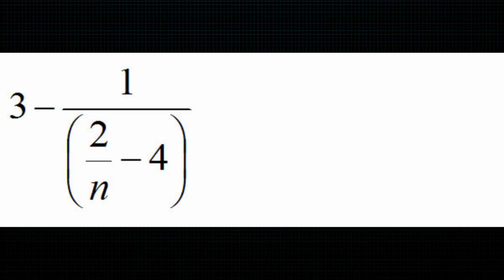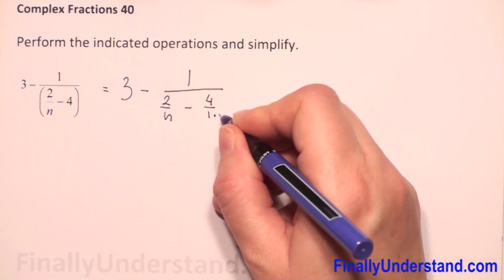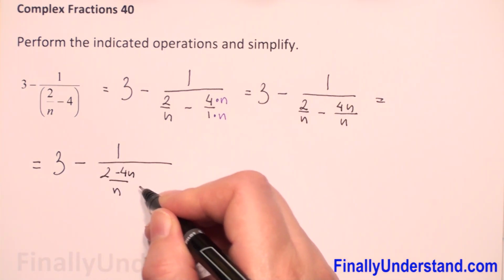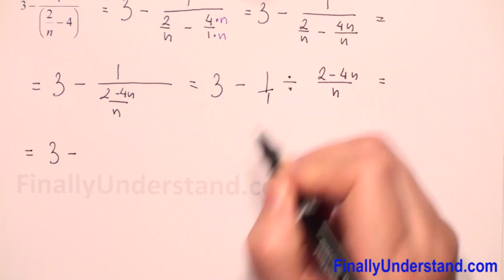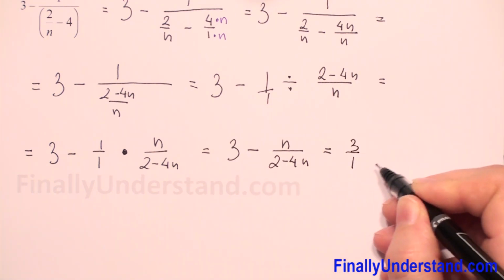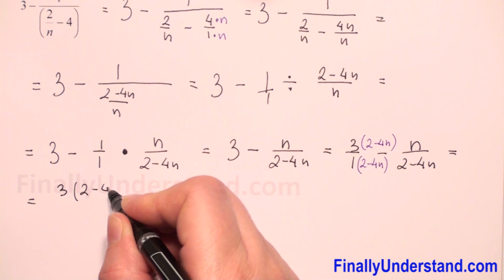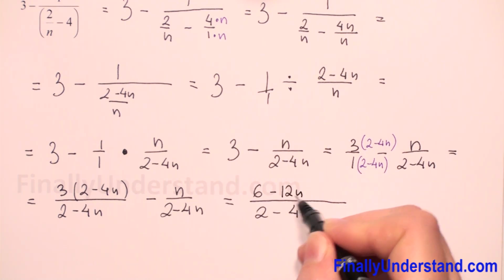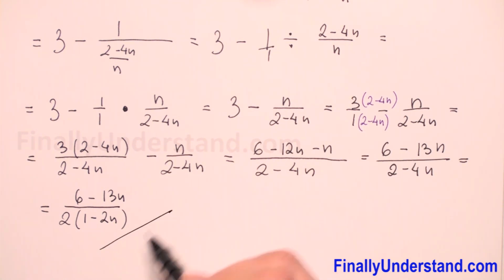Simplifying Complex Fractions | Step-by-Step Algebra Tutorial 40